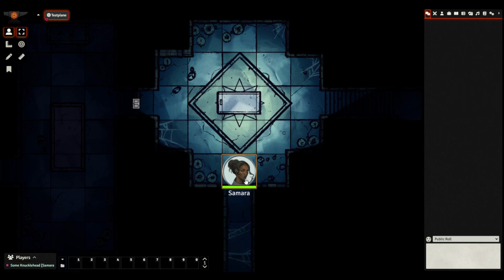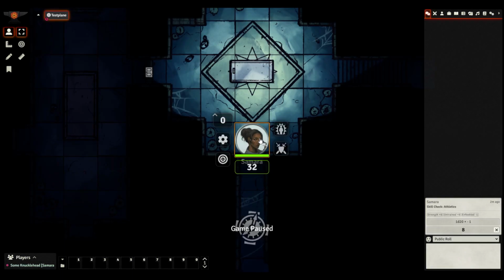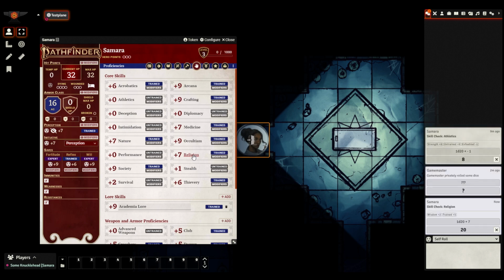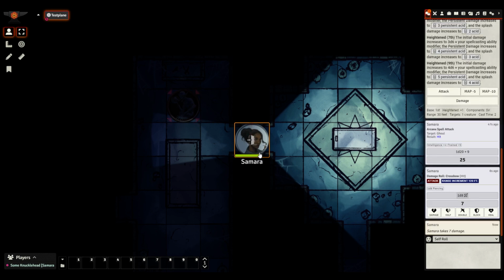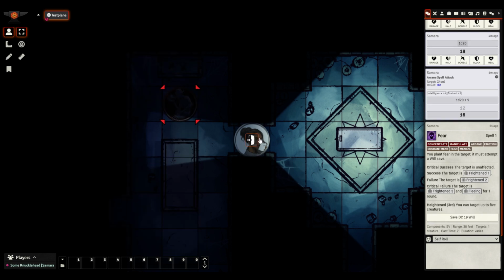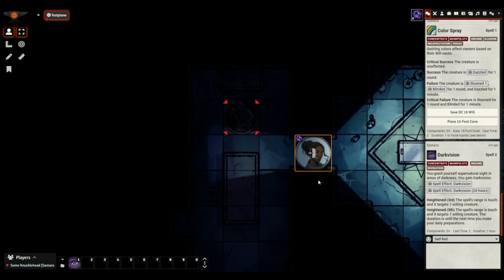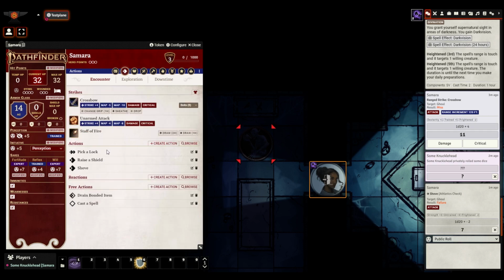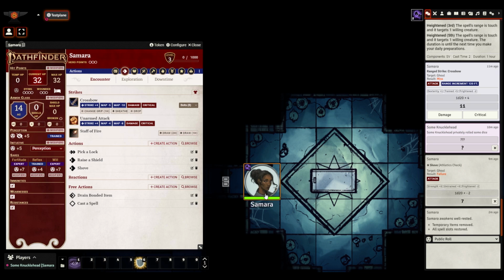Pathfinder 2e: Playing a Character in Foundry VTT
In this video we explore the many quality of life features that the PF2e system on Foundry possesses and how to use them to make your tabletop ride as smooth as possible.

00:00 Intro
00:33 Token UI
02:46 Condition Manager
05:03 Movements and Waypoints
07:26 Starting Combat and Initiative
10:12 Targeting and Striking
13:54 Applying Damage/Healing
17:55 Hero Points and Rerolling
19:04 Chat Card Saving Throws
20:25 AoE Templates
22:06 Draggable Items and Effects
24:54 Roll Dialog and Secret Rolls
27:03 Action Macros
29:36 Settings and Keybinds
32:27 Popping Out Tabs
33:12 Rest for the Night
33:51 Conclusion